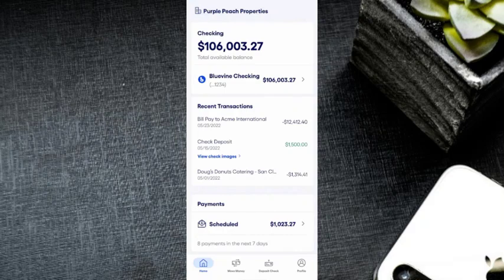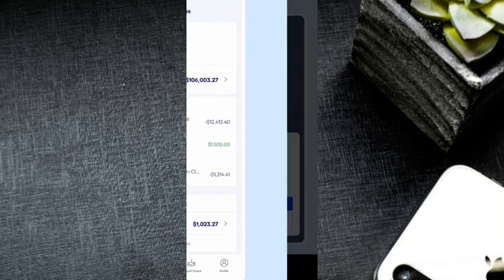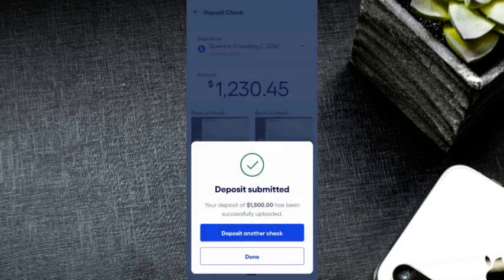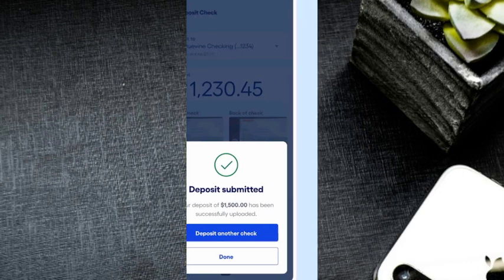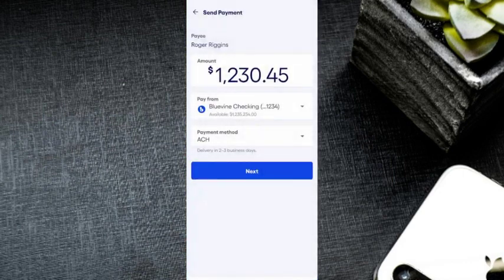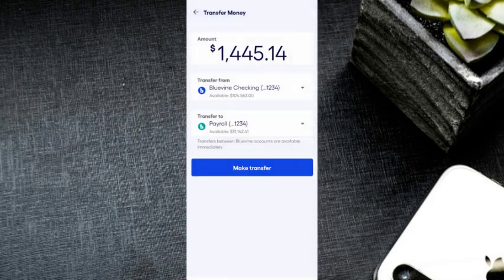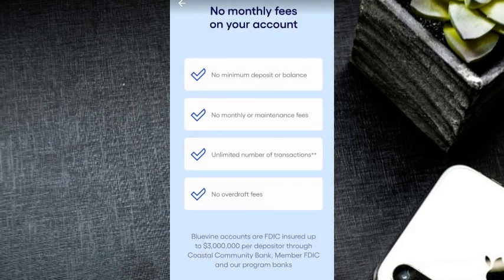HOW TO SEND A DOMESTIC WIRE TRANSFER FROM BLUEVINE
In This Video, you will learn about HOW TO SEND A DOMESTIC WIRE TRANSFER FROM BLUEVINE